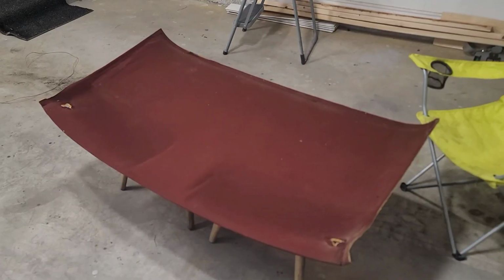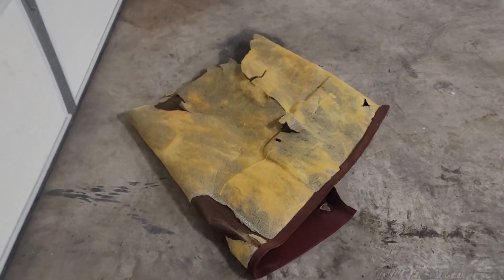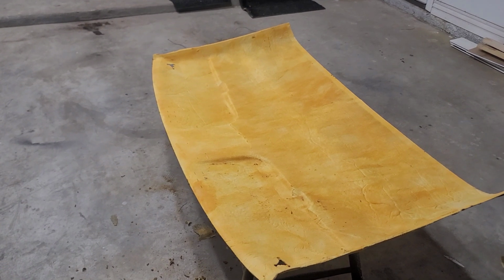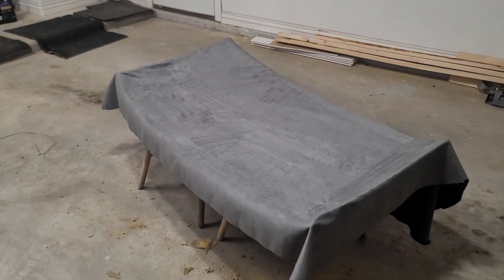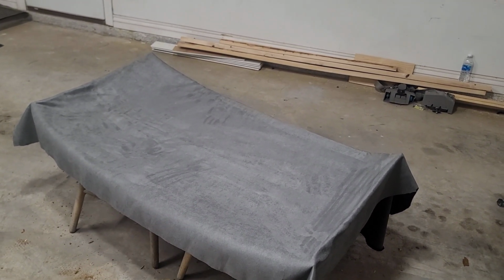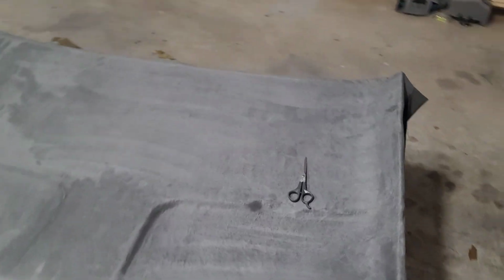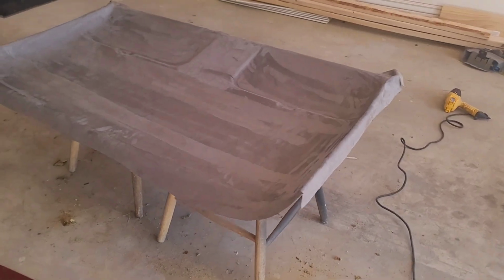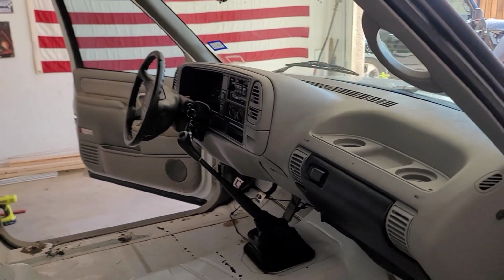How to re-do your OBS headliner! Interior update😍